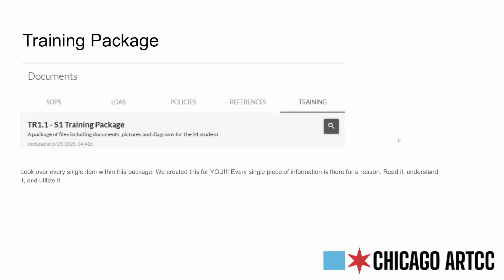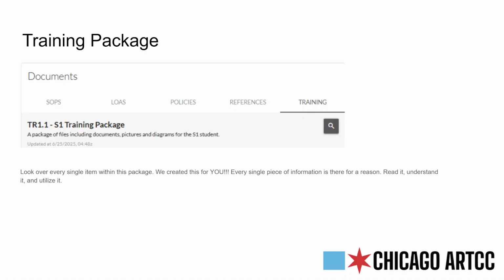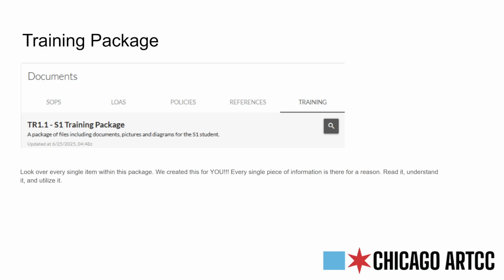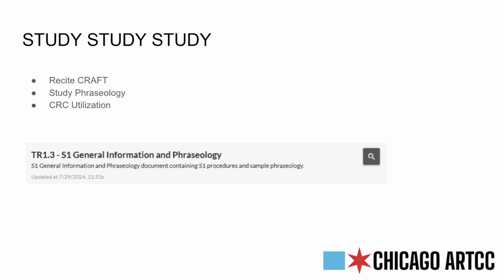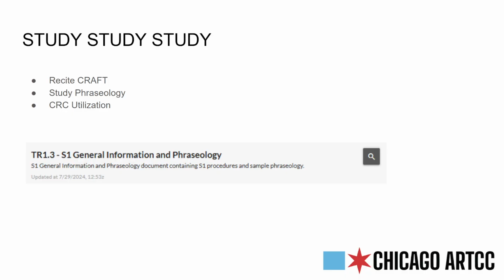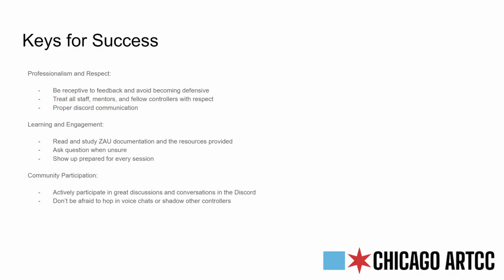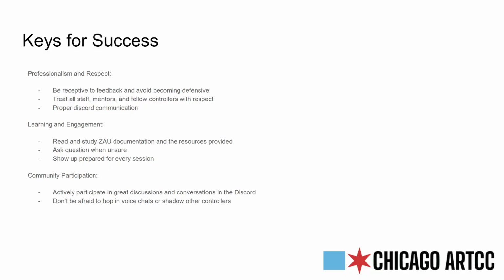S1 Best Practices